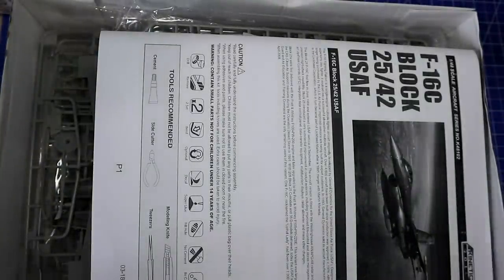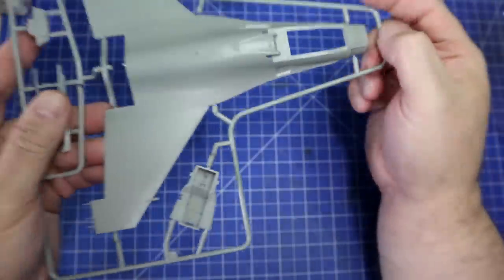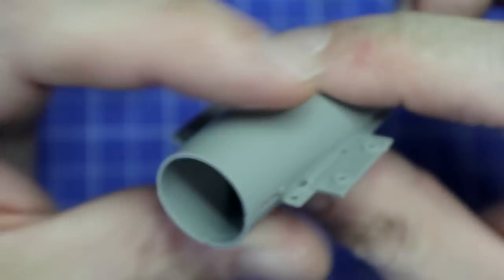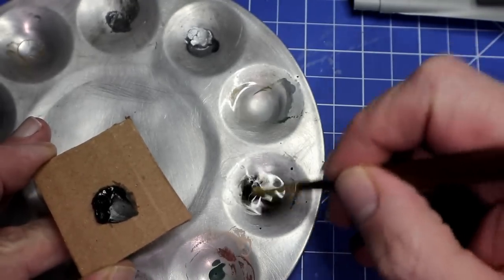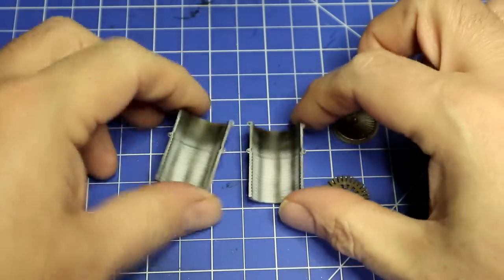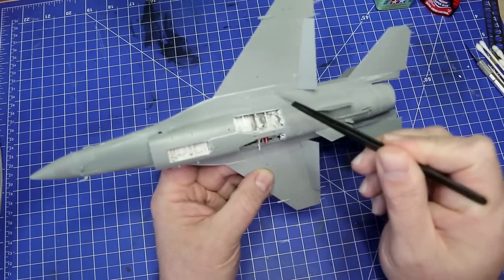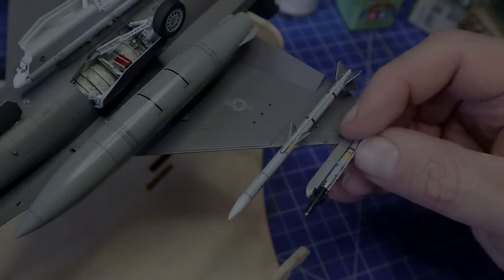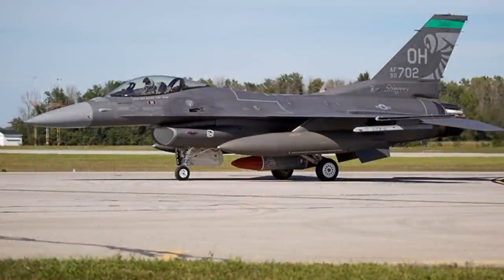Kinetic Gold 1/48 F-16C - is this kit worth your time and money? A build review in under 30 minutes.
Here's the recent release of the Kinetic Gold F-16C in 1/48. I'll take a look at the kit and the various assemblies, and we'll see if it's really an improvement over the infamous older F-16 kits Kinetic churned out.

0:00 Intro
1:56 In the Box
6:11 Cockpit
7:32 Intake
9:12 Gear Bays
12:07 Fuselage
14:21 Engine/Exhaust
15:44 Final Assembly
17:45 Paint and Decals
20:31 Conclusions